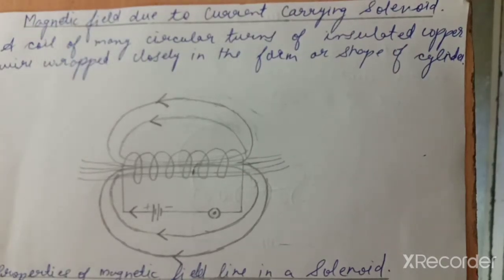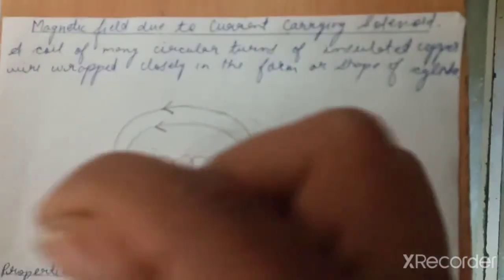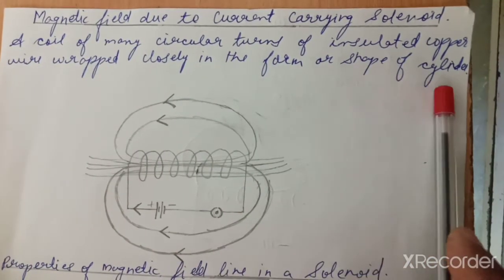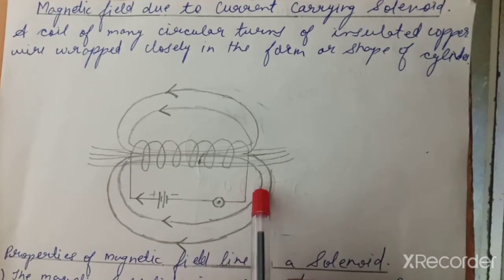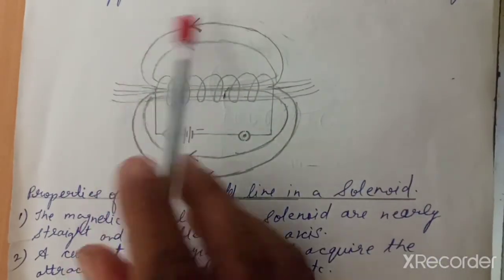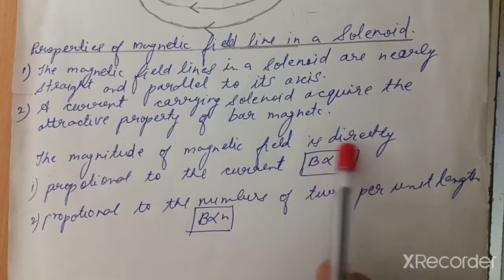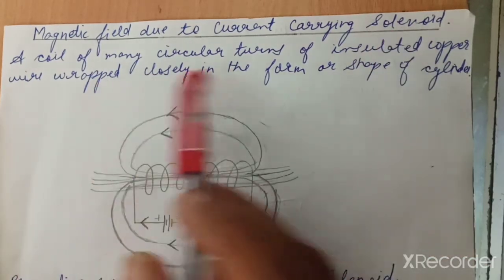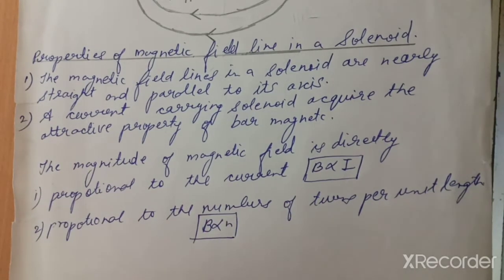Magnetic field due to solenoid